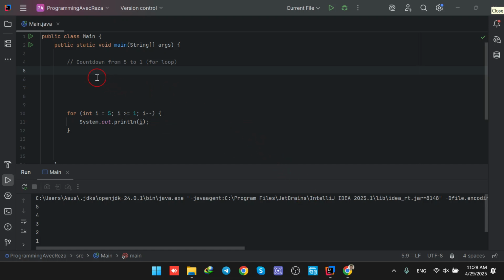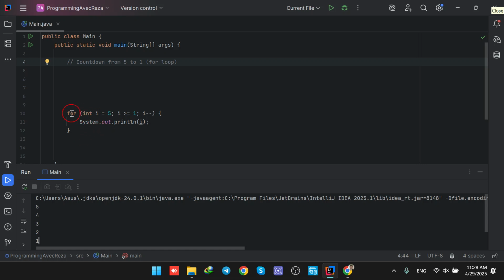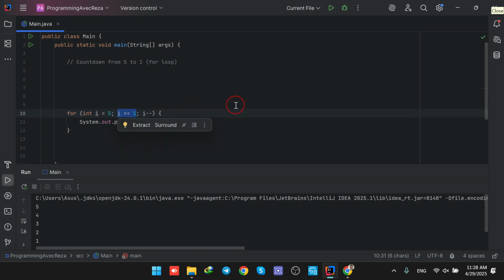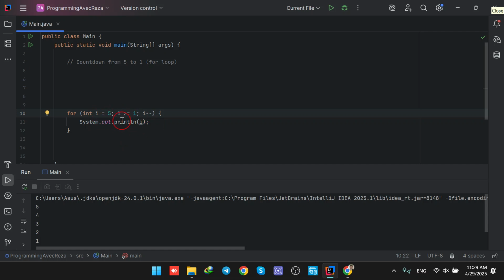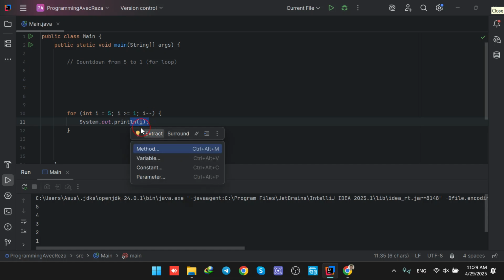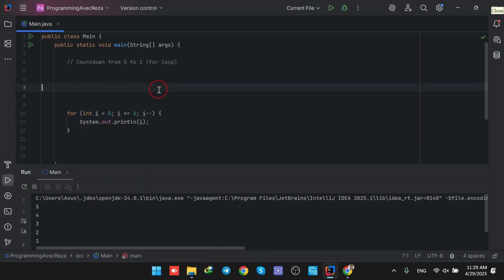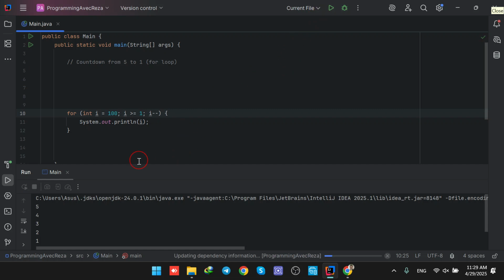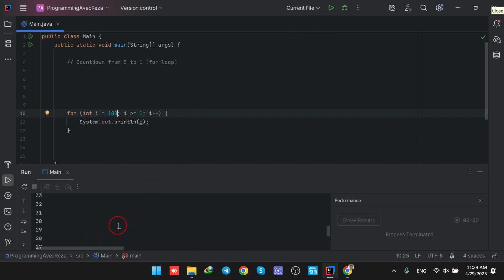Countdown using IF conditions in Java